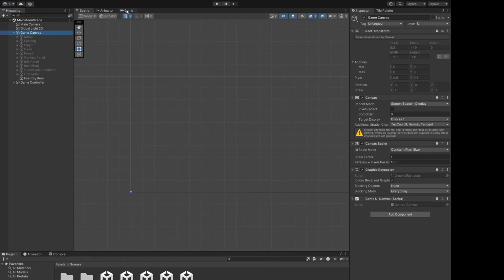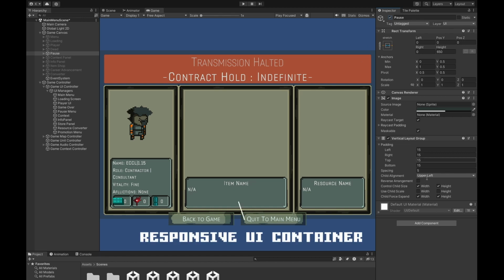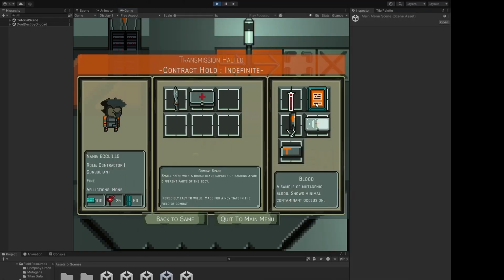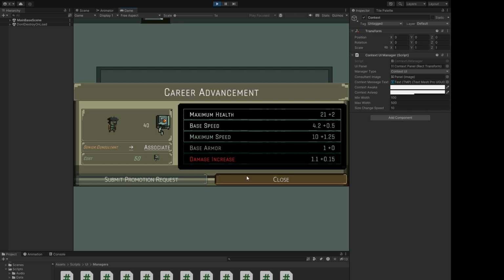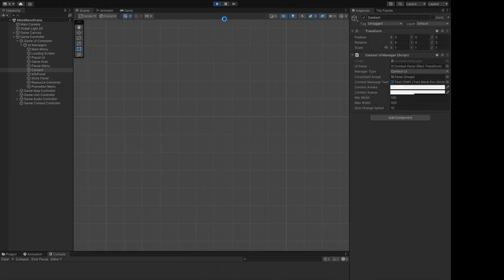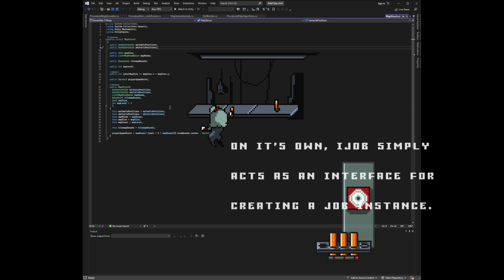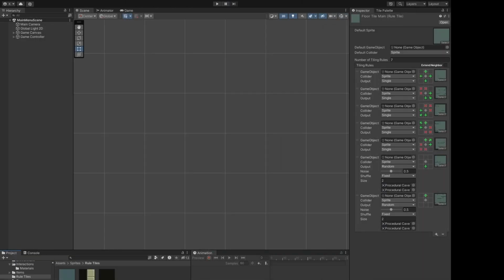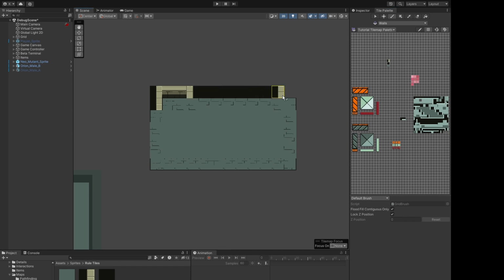Major Update and Release Coming Soon | Field Day Devlog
00:22 Field Day Roadmap
00:41 UI and Game Design
02:24 Story and Characters
04:16 Procedural Tilemap Generation
07:30 Gameplay Retrospective
09:37 Looking back at V0.4

Wrapping up on version 0.4 and rolling straight into 0.5.